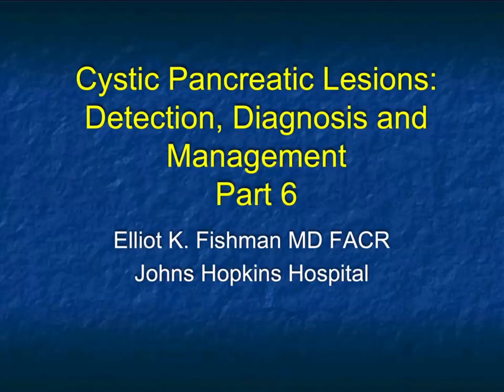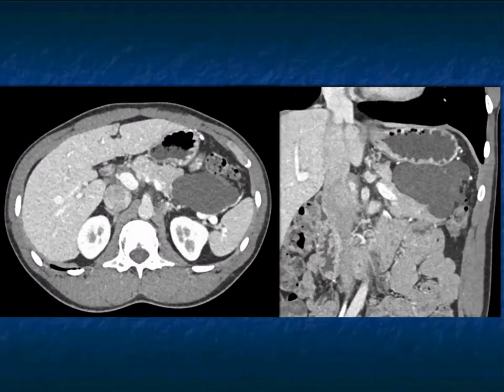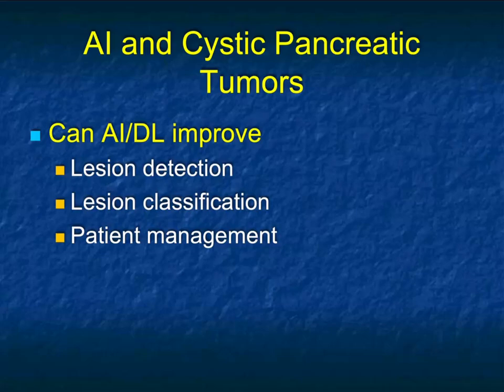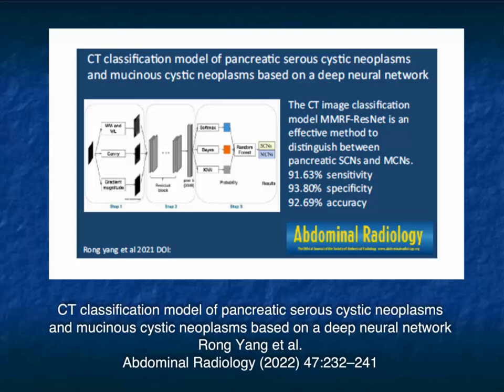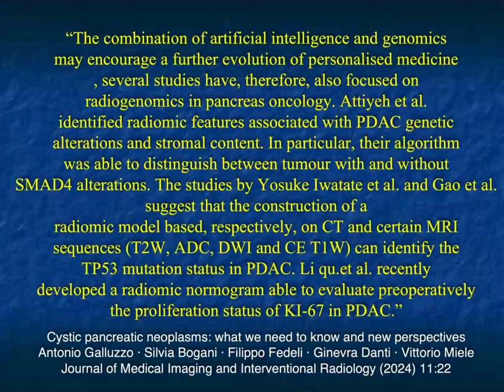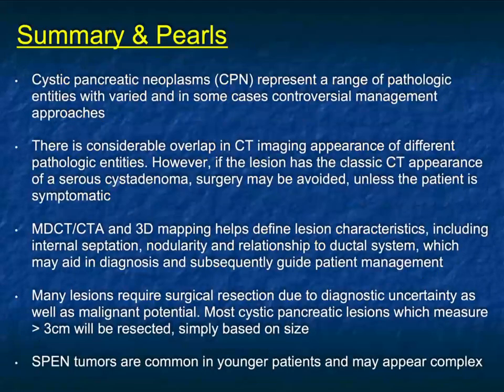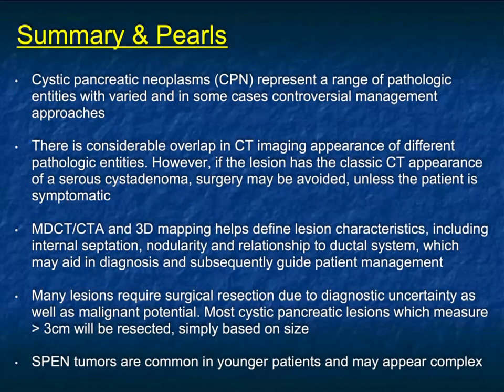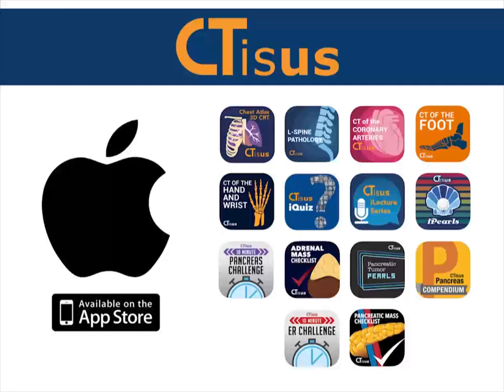Cystic Pancreatic Lesions: Detection, Diagnosis and Management - Part 6